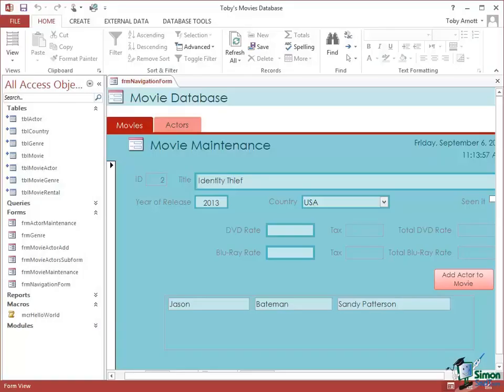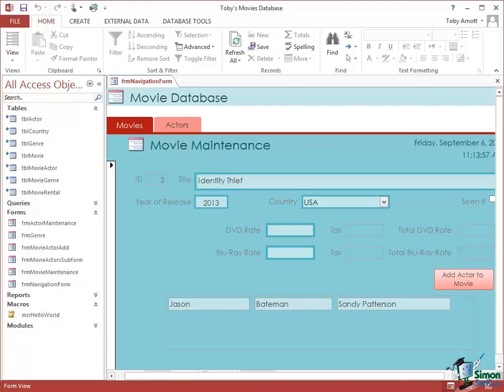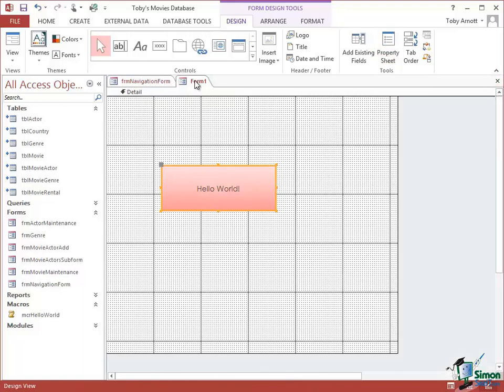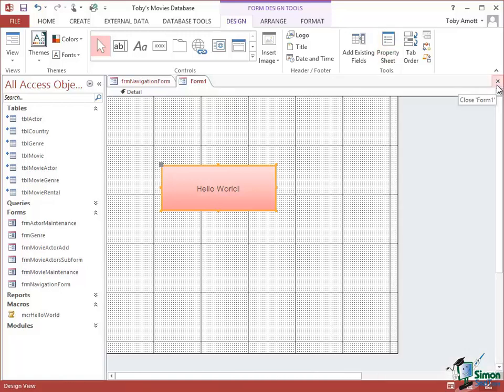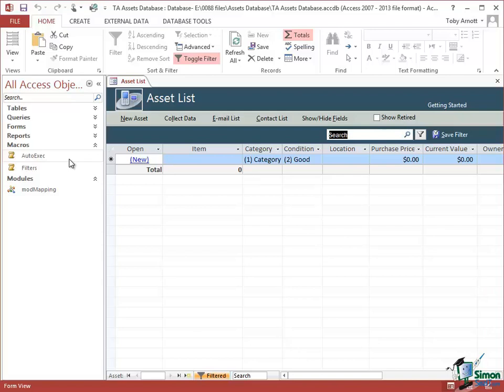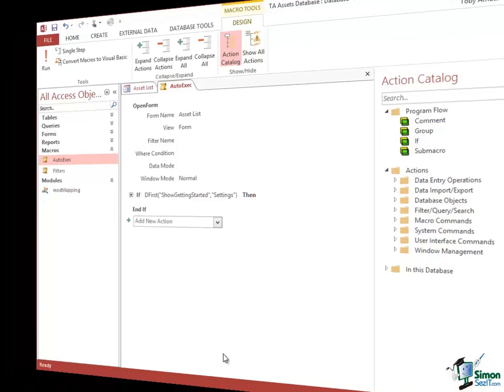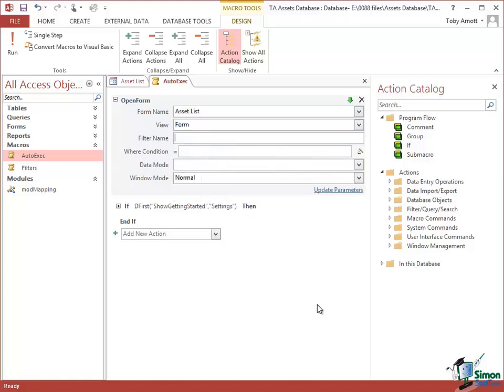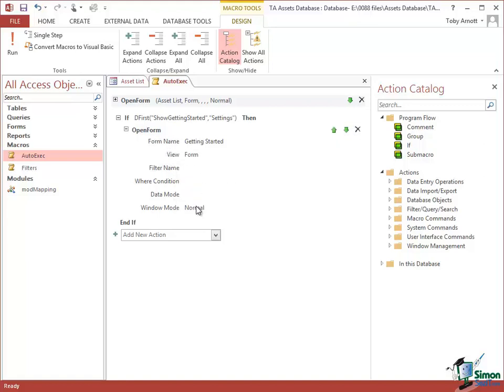How to Use Macros in Microsoft Access 2013 - Examples of Macros and Using Autoexec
In this video tutorial, discover how to assign Macro to an event when using Microsoft Access 2013.